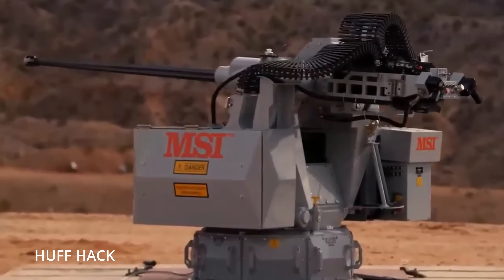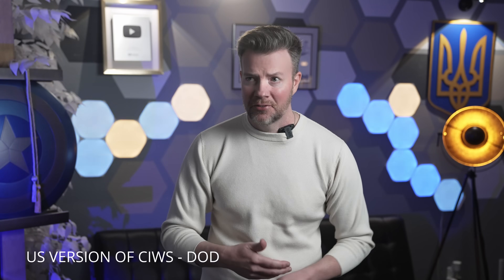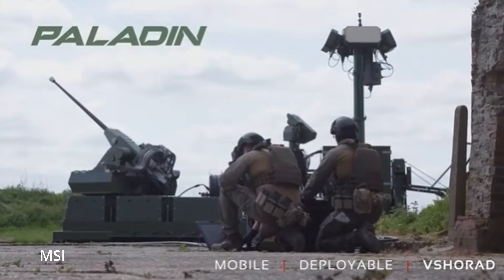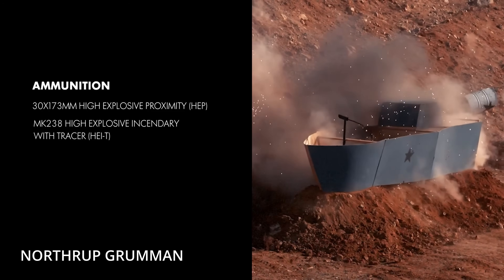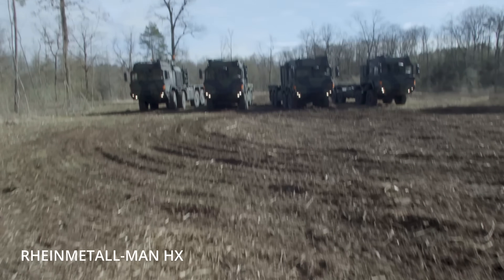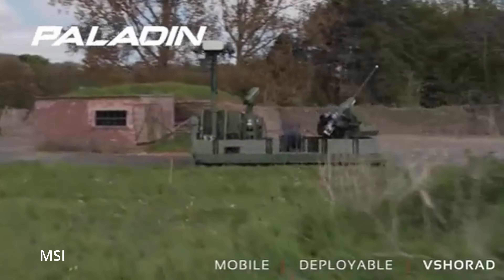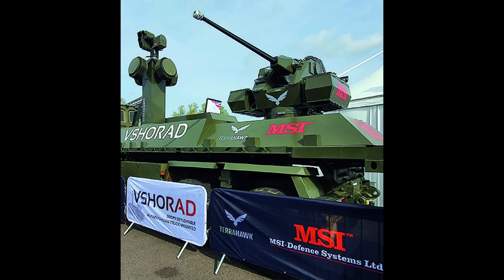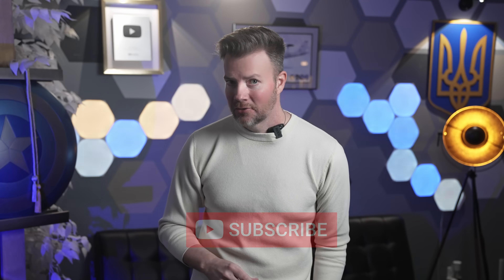Britain Just Sent a Drone-Slayer to Ukraine. It’s a MONSTER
The UK just delivered one of the most aggressively over-armed air defense systems Ukraine has ever received: the British Terrahawk Paladin, a palletized, turret-in-a-box drone slayer that looks like someone bolted a medieval armory onto a flatbed truck and rolled it into combat.

If you remember my earlier breakdown of the British Gravehawk, that one was the long-range precision drone slayer. Terrahawk Paladin is its angry younger cousin, built for close-range chaos, not polite distance engagements. Think of it as a bar fight with a Bushmaster cannon.

In this video, I break down what the Terrahawk Paladin actually is, how it works, and where it fits inside Ukraine’s layered air-defense network. This thing is tailor-made for knocking drones out of the sky without wasting expensive missiles.

The origin story is pure British practicality. MSI-Defense Systems took decades of naval close-in-weapon-system experience, CIWS turrets designed to knock down sea-skimming missiles at terrifying speed, and said: “Let’s drag it onto land and point it at drones.”

That logic gave birth to Terrahawk, and its evolved form, Terrahawk Paladin.

Here is what Ukraine just received:
• A 30mm MK 44 Bushmaster II cannon firing programmable airburst rounds
• A SKYctrl AESA radar for 360-degree small-target detection
• A SATOS electro-optical tracking station for day/night targeting
• A fully digital fire-control system
• A palletized, crane-deployable turret
• Remote operation from up to 100 meters under cover

Limitations? Sure. It cannot drive itself. It must be craned into position. And once it is planted, it is planted. But that is fine, its entire job is to protect one high-value target with ruthless efficiency.

If you want a clean, clear explanation of why the British Terrahawk Paladin matters, and how it fits into the future of NATO’s drone-defense doctrine, this video breaks it all down.

And as always: glory to Ukraine, glory to the heroes. Crimea is Ukraine.

tldr: In this video, I take a close look at the British Terrahawk Paladin, a heavily armed boom truck delivered to Ukraine, showcasing its impressive military technology and firepower. With its unique design, this military truck stands out in the ongoing russia Ukraine war, making headlines in the latest Ukraine news. Join me as we explore the capabilities and role of this armored vehicle on the battlefield!